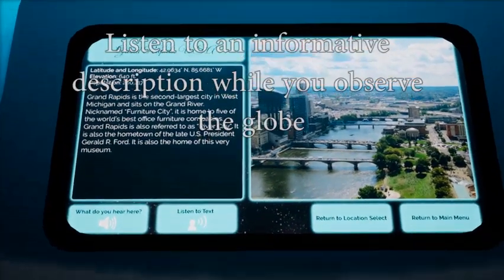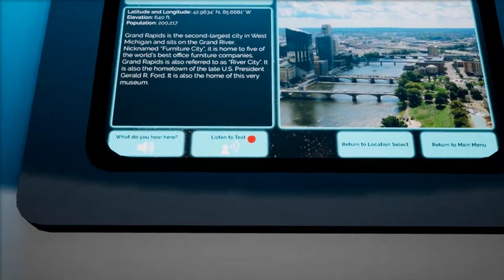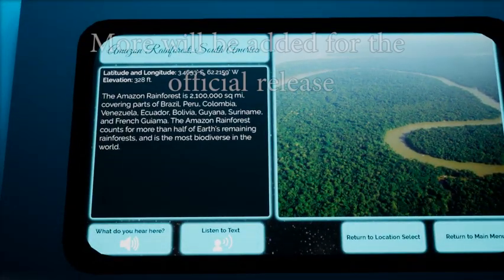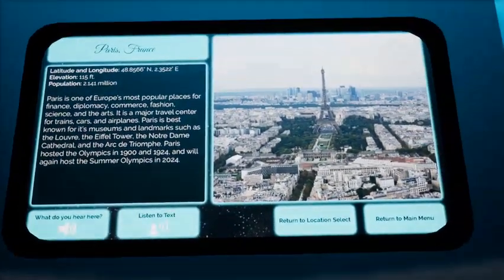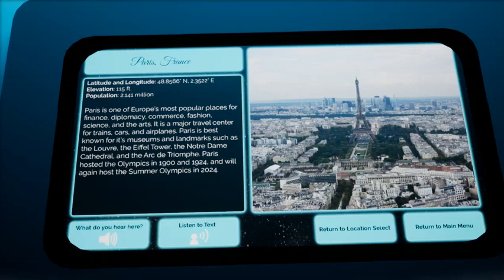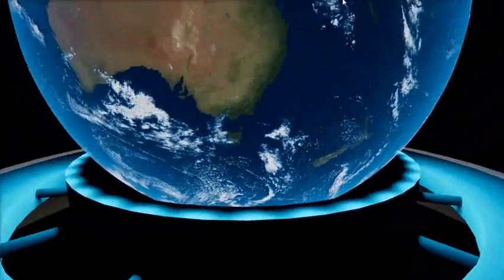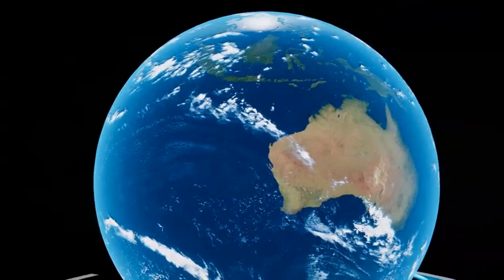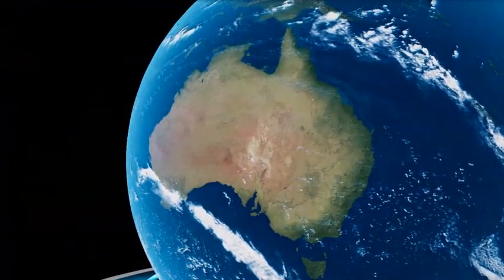Roger B. Chaffee Planetarium Globe Renovation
Learn with an interactive globe! This is a proposed idea to update the globe outside the Roger B. Chaffee Planetarium at the Grand Rapids Public Museum.